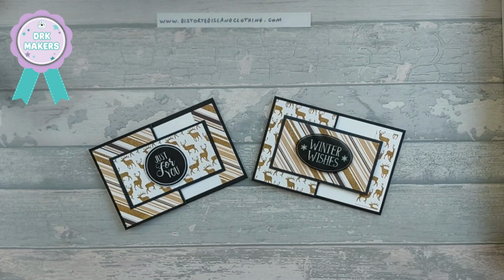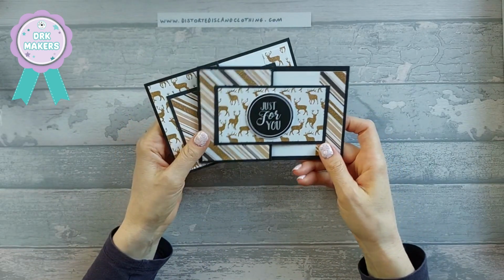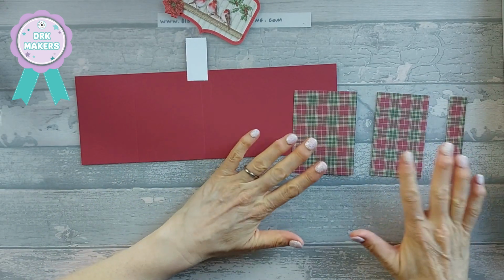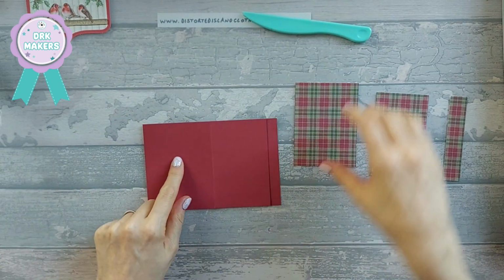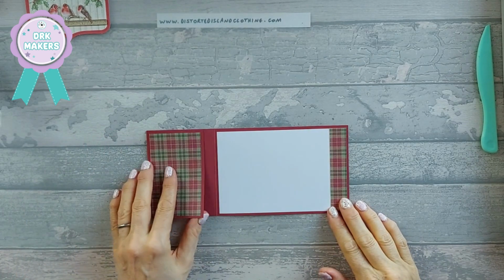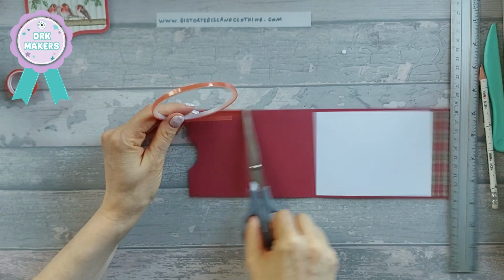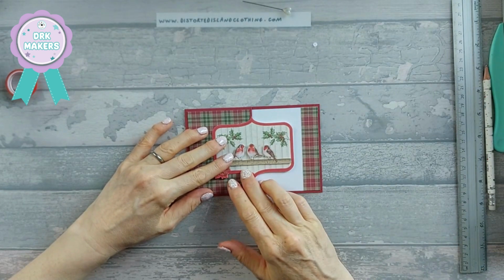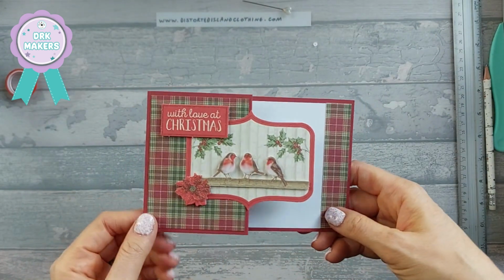🟣✂️ Wallet Style Gift Card Holder (Maker Team)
In today's craft tutorial I show you how to make a Wallet Style Gift Card Holder.

Products used:-
- Dovecraft Little Red Robin and Friends 12" x 12" Paper Pad
- Dovecraft Time To Sparkle 8" x 8" Paper Pad